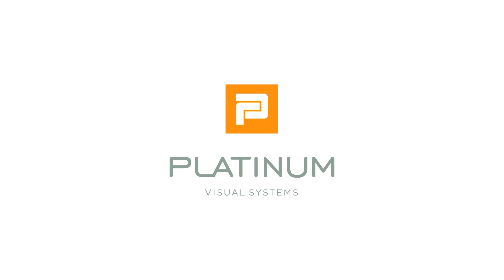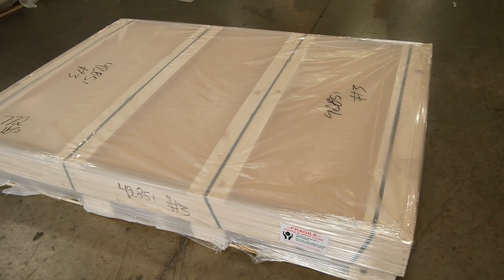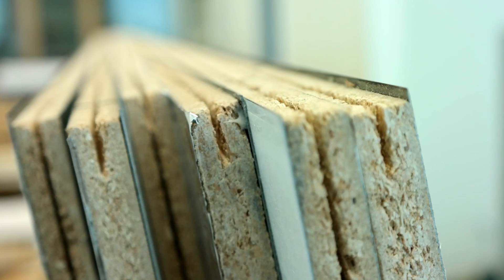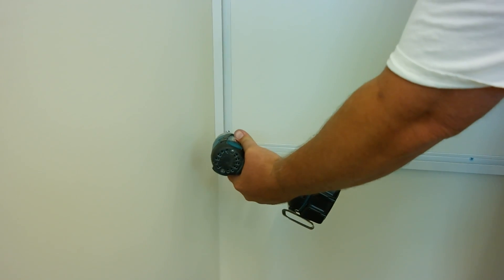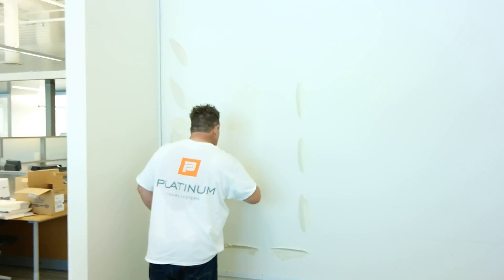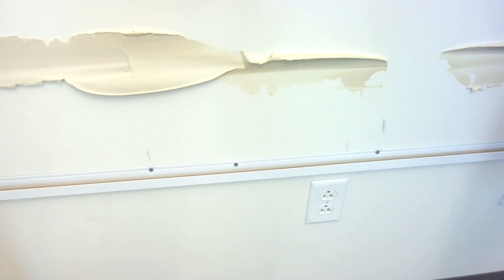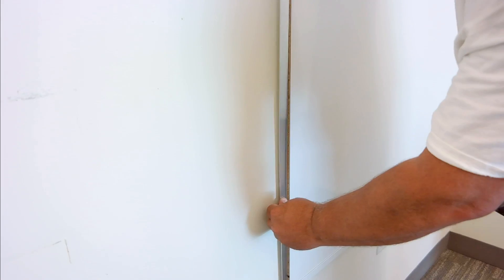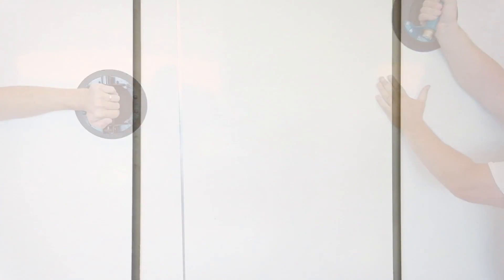Platinum Visual FCS Installation - revised July 15